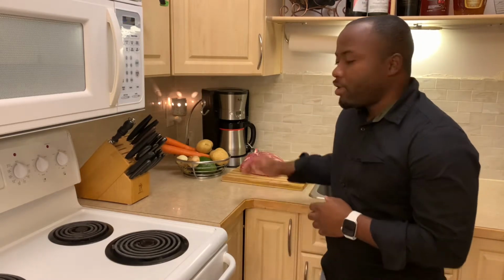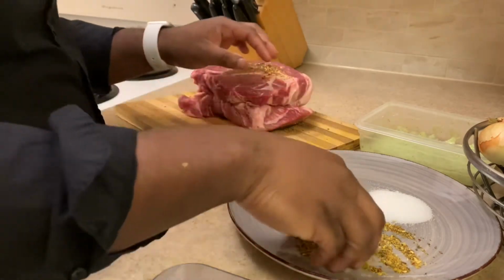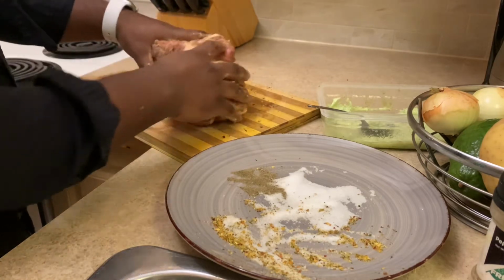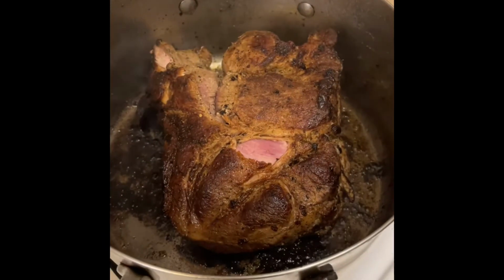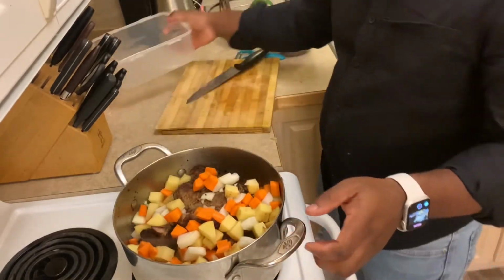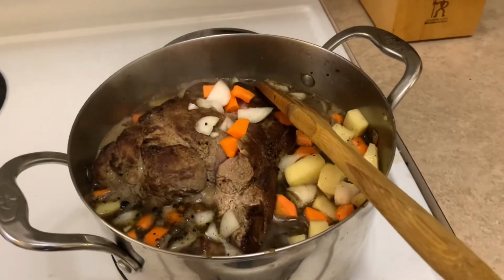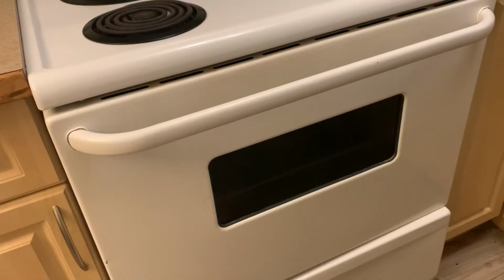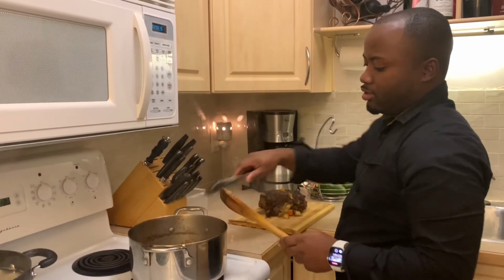Pot Roast Pork So Simple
In this video, The Regular Cook is showing an easy way to cook a pot roast pork at home using pork shoulder and easy-to-find ingredients.

Simplicity is better than complications. Therefore,
It's Not Hard, it's easy. It is one of the most rustic recipes.

Please do watch and try this amazing recipe and cook like a pro!